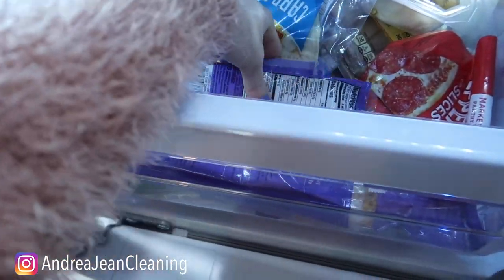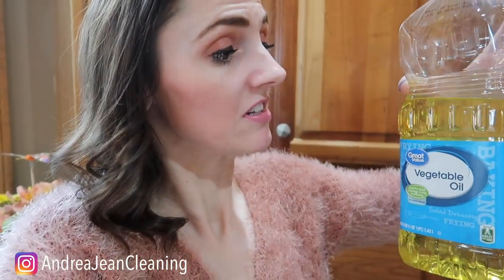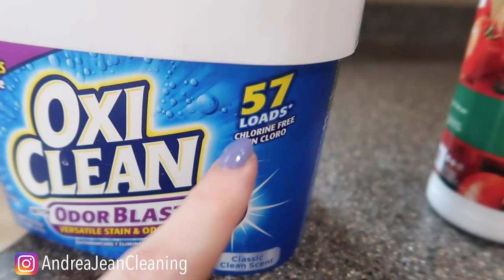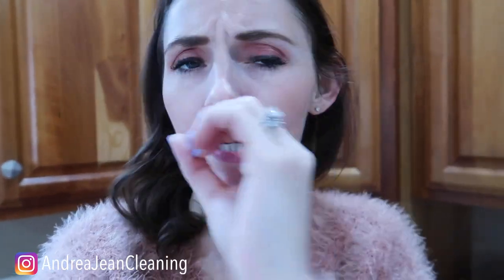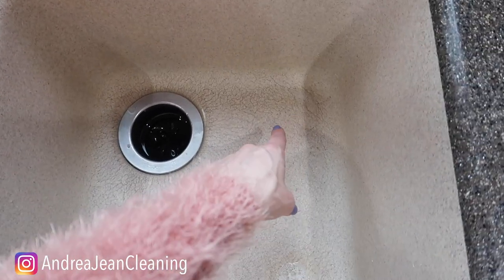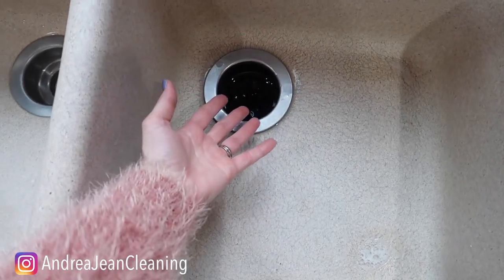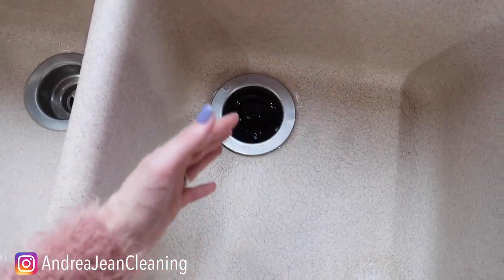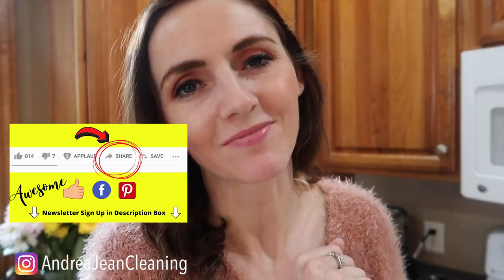7 Things YOU NEED TO KNOW About Using Your GARBAGE DISPOSAL!! (Lazy Cleaning Hacks) | Andrea Jean